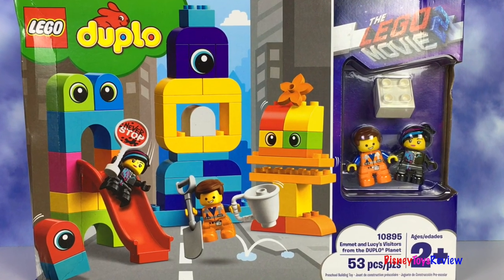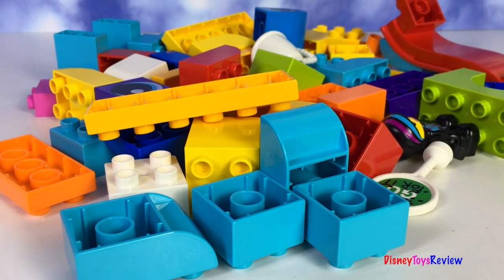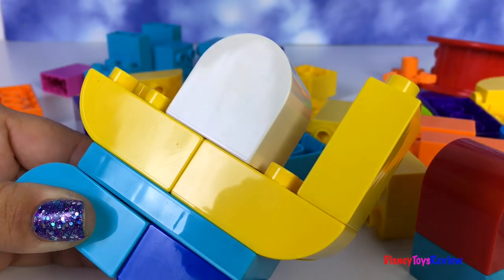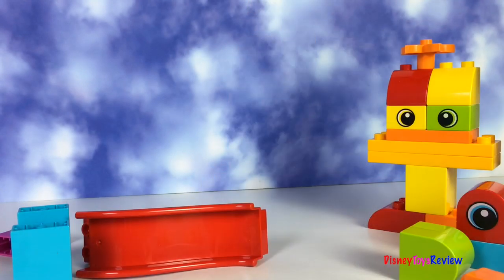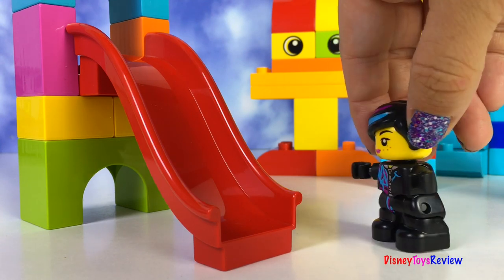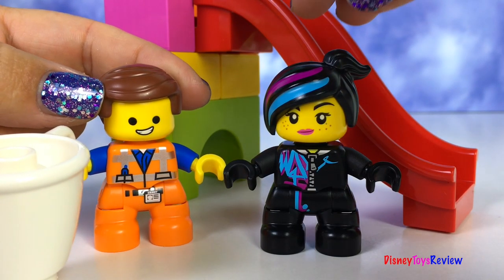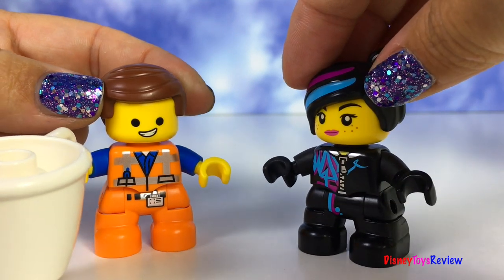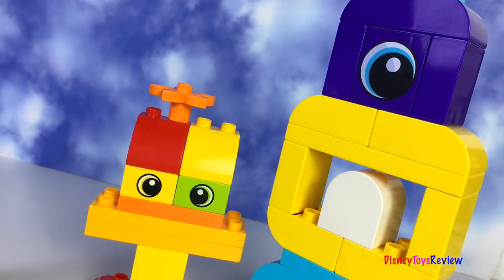UNBOXING LEGO DUPLO LEGO MOVIE 2 EMMET AND LUCY'S VISITORS FROM LEGO DUPLO PLANET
DisneyToysReview the toy channel presents another unboxing video with Lego Duplo Lego Movie 2 Emmet and Lucy's Visitor from Lego Duplo Planet!

Today we are unboxing the Lego Duplo Lego Movie 2 Emmet and Lucy's Visitor from Lego Duplo Planet! This is a super cute set that comes with Emmet and Lucy. It also has 4 different visitors from Lego Duplo Planet! There are lots of different sizes and it is fun to put all the characters together. This set comes with 53 pieces! They are all bright and colorful. Emmet comes with a fun coffee mug and a shovel and he is dressed for work. Lucy is there as her rebel self and has a sign that encourages people to go for it! We love seeing the baby visitor take Emmet's coffee cup and run away. They work hard to get the cup back so that everything can be awesome once again! We love this super cute story and the slow motion action from the slide!

Here's how blocks is also called in other languages: Juego de Bloques, Blocs de jeu, Blocks Spiel, Blocchi del gioco, παιχνίδι μπλοκ, Блок игра, jeux de blocs, jogos de blocos, bausteine, bouwstenen, building blocks, bloques de construcción, δομικά στοιχεία, blocos de construção, juguetes de construcción, giochi di costruzione, brinquedos de construção, Konstruktionsspielzeug.